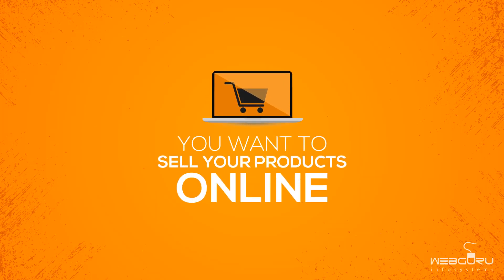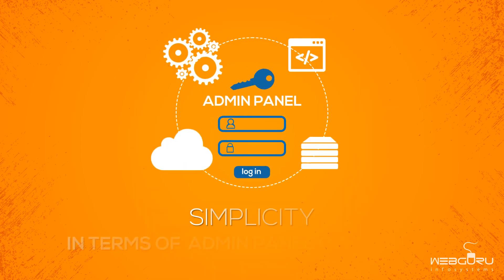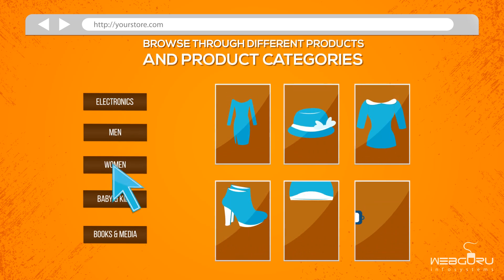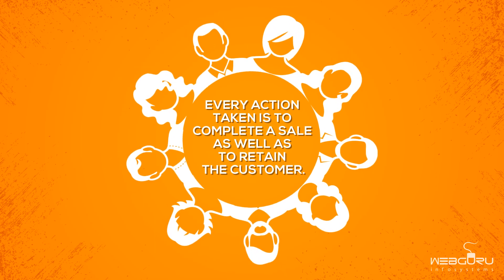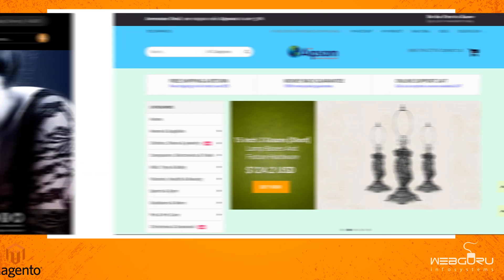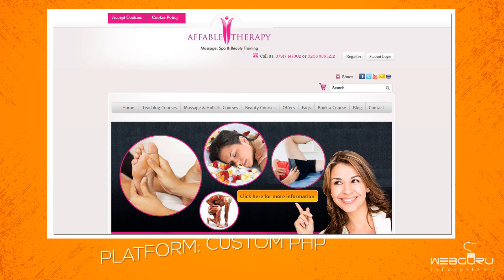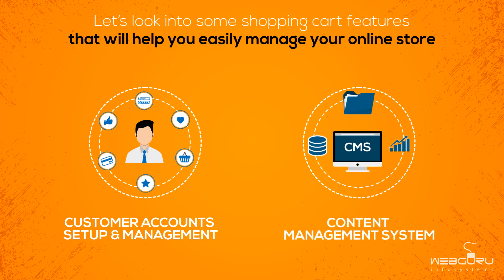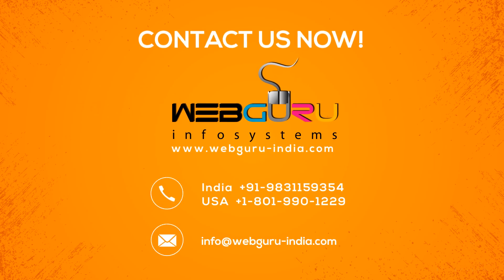Ecommerce Website & Shopping Cart Solution from WebGuru Infosystems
You want to sell your products online? Let us work out an e-commerce website for you.

We deliver high-end shopping cart solutions in the form of

✓ Flexibility in terms of access devices
✓ Scalability in terms of functionalities
✓ Efficiency in terms of performance
✓ Simplicity in terms of admin panel operations
✓ Cost effectiveness in terms of your budget

The success of an e-commerce website depends on an array of features. The basic goal here is to sell. Every action taken is to complete a sale as well as retain the customer.

✓ Simple and elegant front end design and navigations.
✓ Browse through different products and product categories
✓ View featured products, special offers
✓ Product comparison
✓ Hassle free checkout process
✓ Search Engine friendly

Our expertise ranges across various product and service based companies including jewellery, fashion, beauty, interior design and more. You can check out our successful shopping cart development projects to get a glimpse of our expertise, dedication and hard works.

✓ Usability
✓ Easy Product Management
✓ Easy Order Management
✓ Inventory Management
✓ Customer Accounts Set Up & Management

⚒ We develop and design shopping carts based on several platforms with WordPress, Magento, PrestaShop & OpenCart being our primary focus.

Start your online business with our impressive e-commerce website solution and take a step forward to expand with maximum benefits.

WEBGURU INFOSYSTEMS PVT. LTD.
Y8, Block - EP, Sector V, Salt Lake
Kolkata - 700091, INDIA
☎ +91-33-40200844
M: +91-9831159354